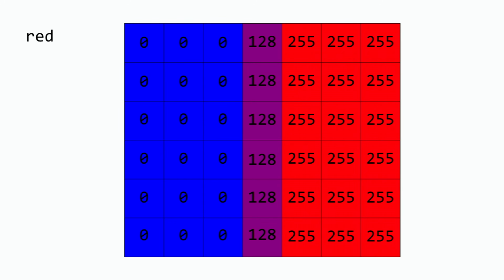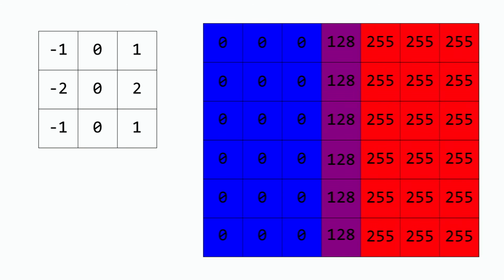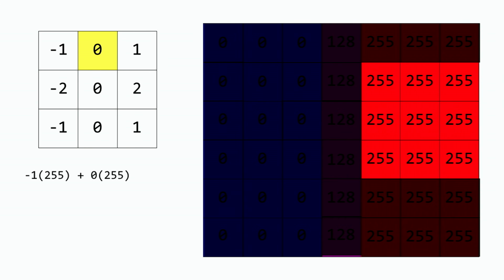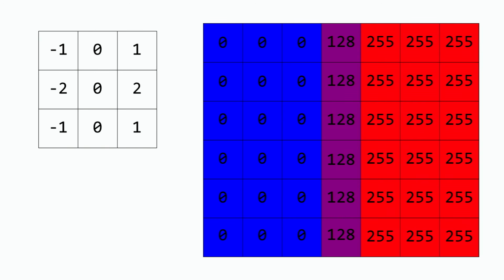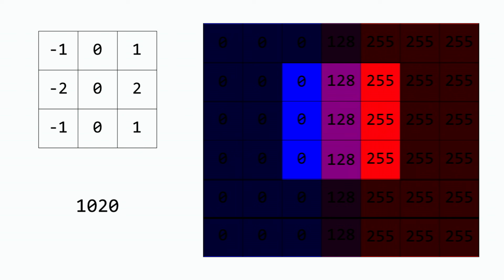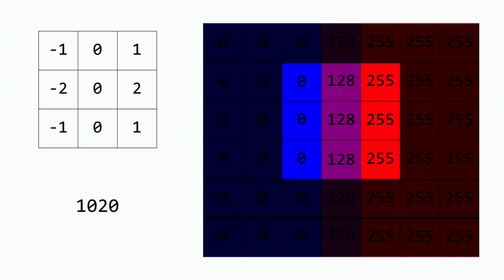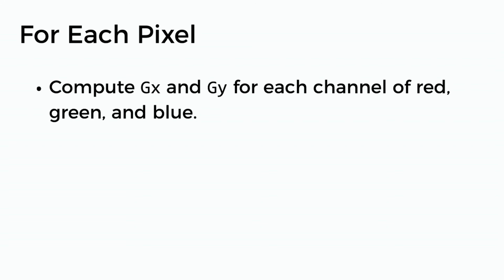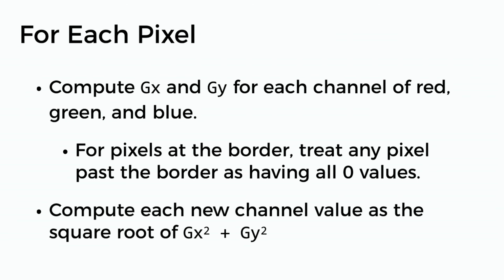filter / edges - CS50 Walkthroughs 2019